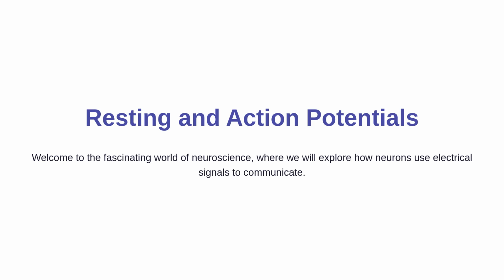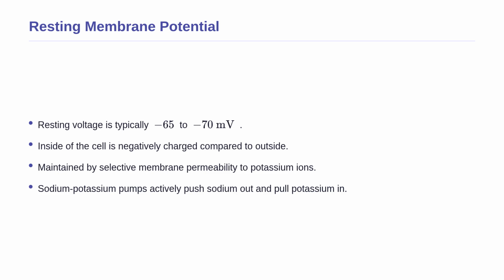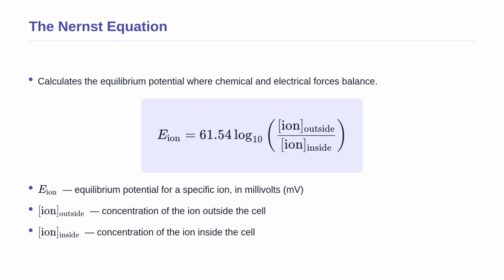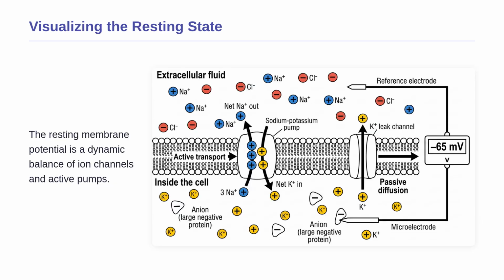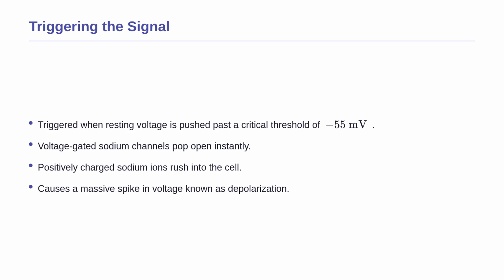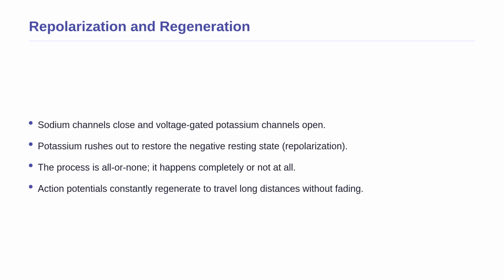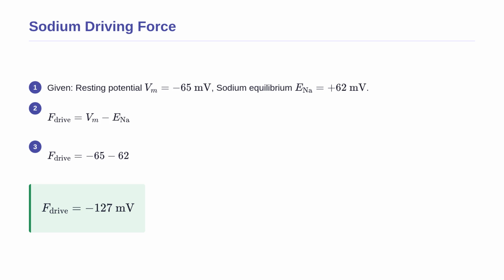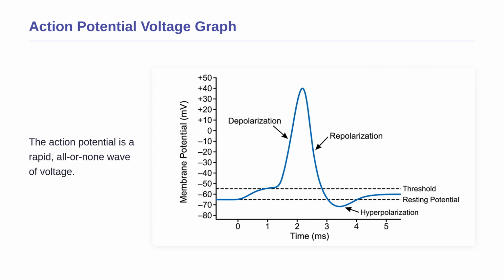Basics of Neuroscience - Resting and Action Potentials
Video lecture on Resting and Action Potentials for Basics of Neuroscience.